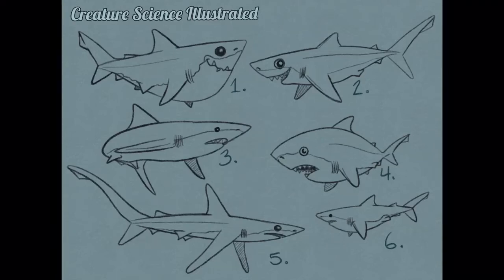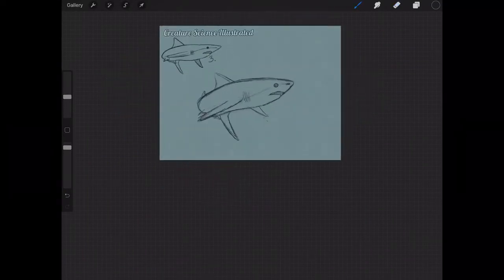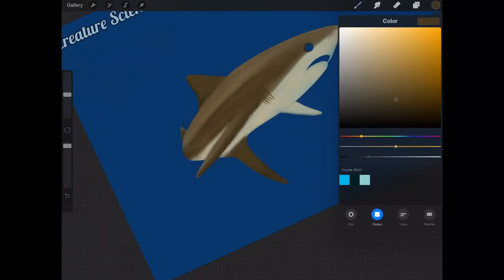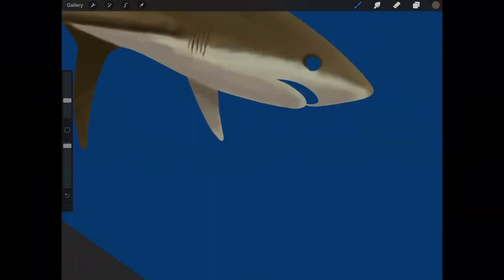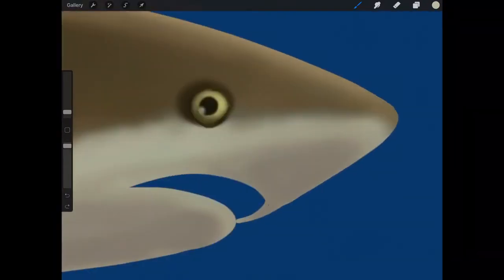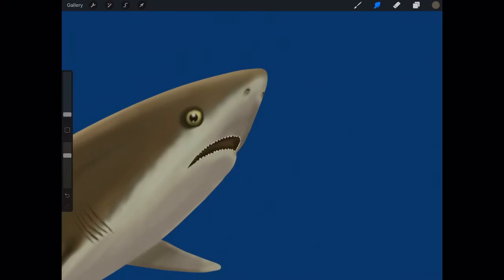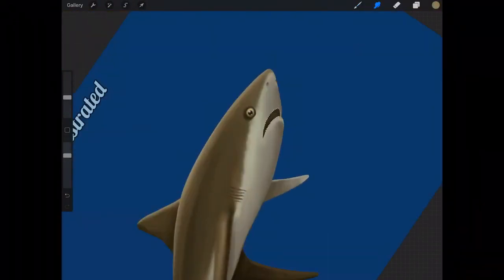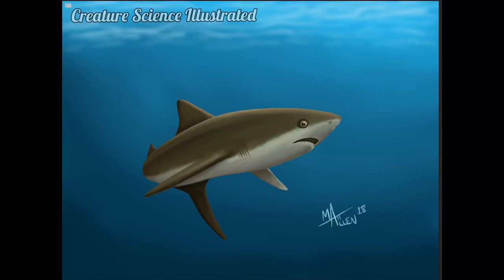Shark Speedpaint (narrated)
Here is a narrated speed paint of the shark that people voted for from the livestream on the Creature Science Illustrated Facebook page.